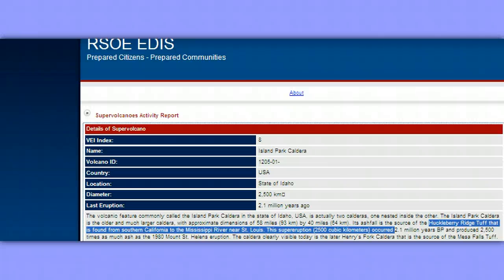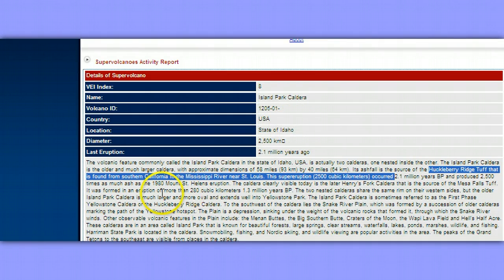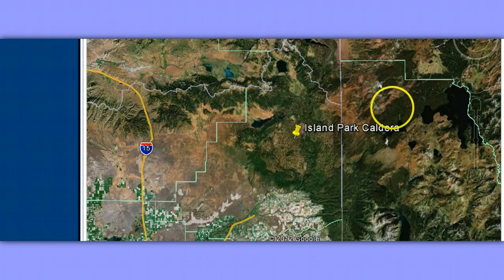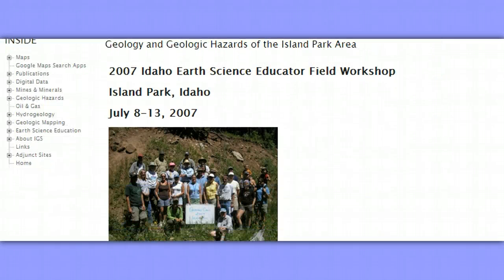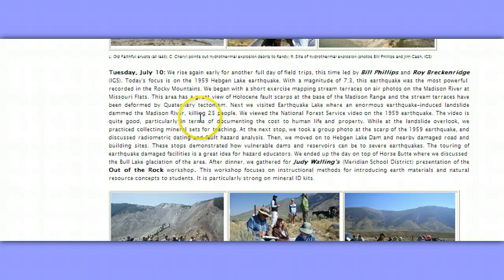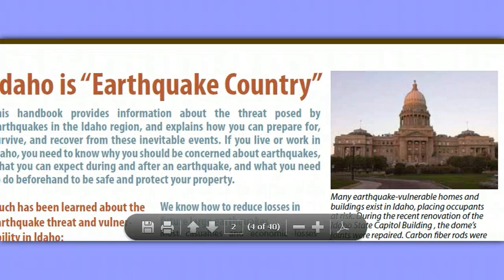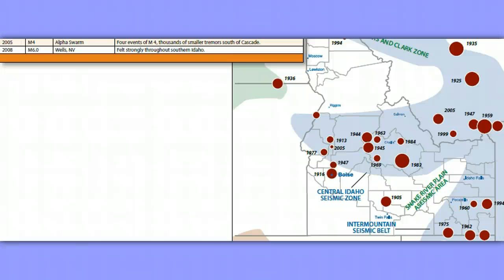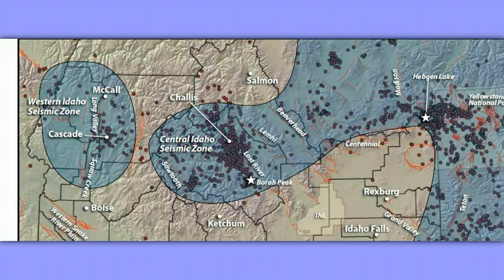YELLOWSTONE SWARMING: IDAHO SEISMIC PERSPECTIVE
Presenting some additional sources of information to flesh out our understanding of just what is going on with the Yellowstone/ Island Park Caldera earthquake swarming and related seismicity. This Caldera is LINKED to what is going on in Yellowstone, but Yellowstone is not the only concern, the potential area of devastation is much larger than just that. Seperate caldera from the Old Faithful system, but of course very closely linked.
I feell it is common to think of Yellowstone quakes as being more centralized within the park. But its important to note that the devastation in Idaho could be monumental in the event of a large supervolcano eruption in Island Park Caldera, not th least of which could be breached dams, massive flooding, and  damage to the Idaho National Laboratory ( read Nuclear Laboratory.)
Geological Survey .Island Park area -Geology and Geologic Hazards of the Island Park Area 2007 /h Educator Workshop

I am making such material available in a effort to advance the understanding of Political, Environmental, Emergency preparedness and Health issues, etc. I believe this constitutes a 'fair use' of any such copyrighted material as provided for in section 107 of the US Copyright Law. In accordance with Title 17 U.S.C. Section 107, the material on this site is distributed without profit to those who have expressed a prior interest in receiving the included information for Political, Research and educational purposes.. For more information, visit this web